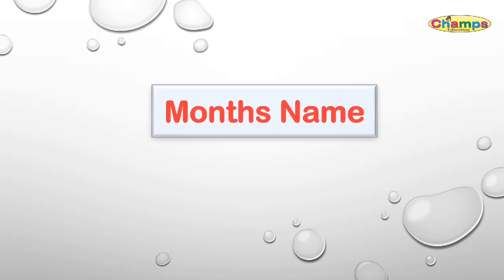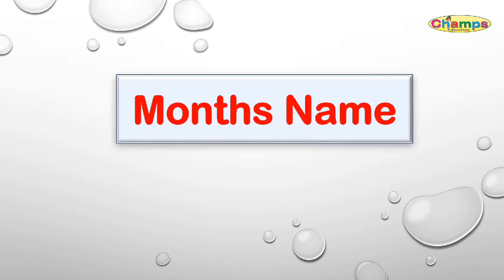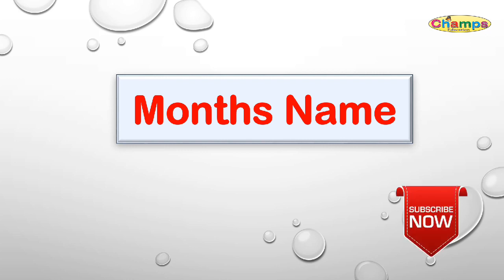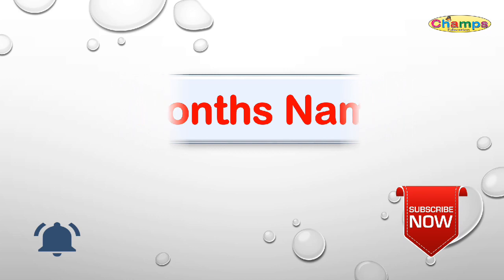Months name | mahino ke Naam | month's name in Hindi and English | Months name of the year spelling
This video is very helpful to all kids and also is very useful for  parents to learn their kids. This video is available both Hindi and English language. So all the kids learn months name easily in both languages.